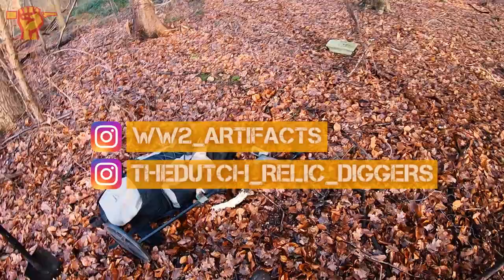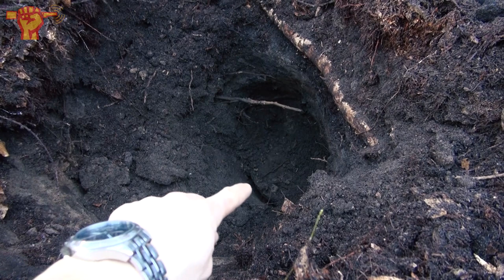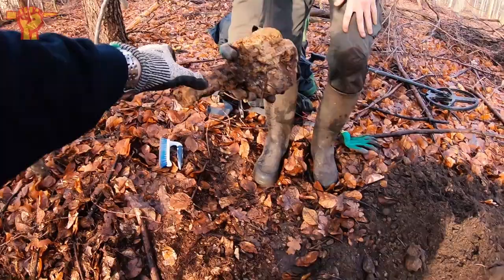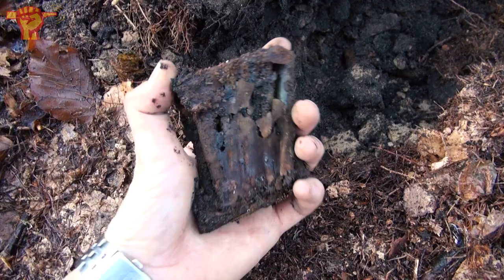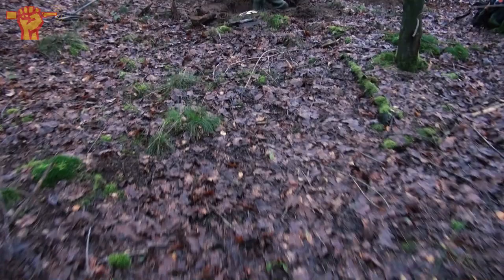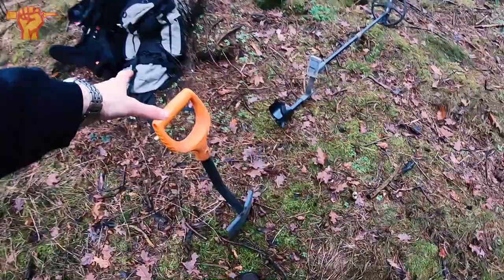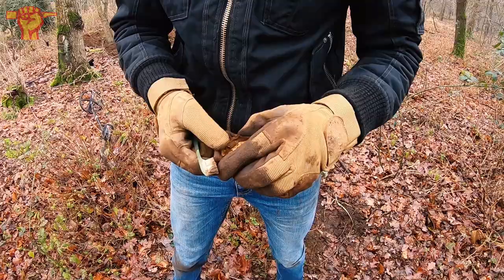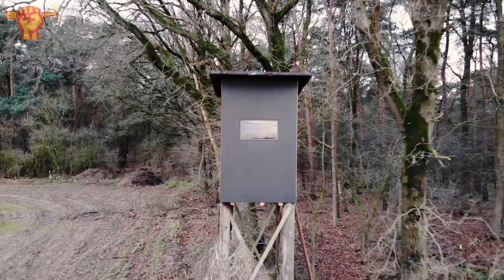Retrieving Allied Artifacts at a WW2 FRONTLINE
While metal detecting a former WW2 frontline, we encounter a great variety of allied artifacts that were lost in the fight against the Wehrmacht. We found loads of equipment and ammunition that was left behind for good. They must have had some bitter fighting here.